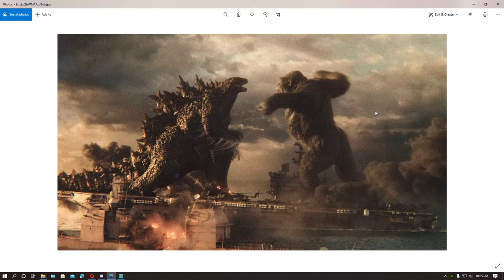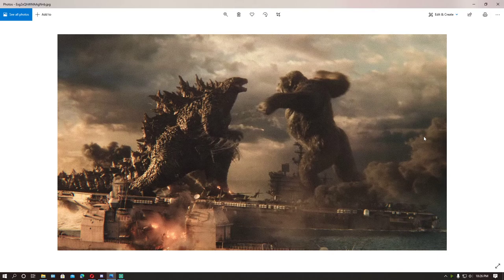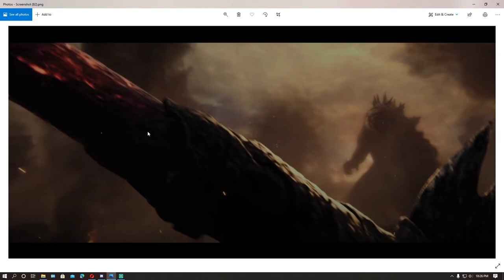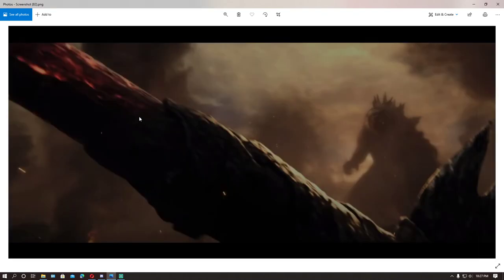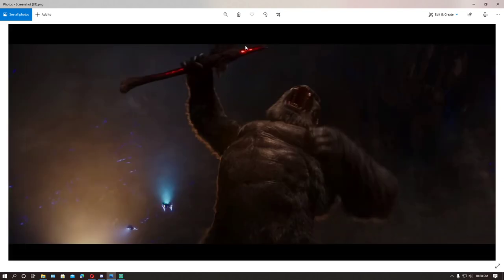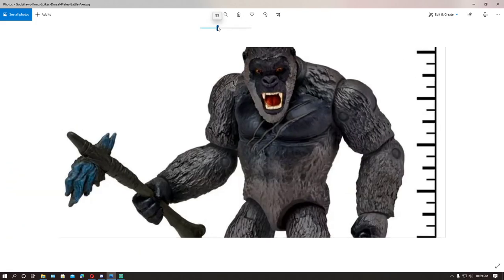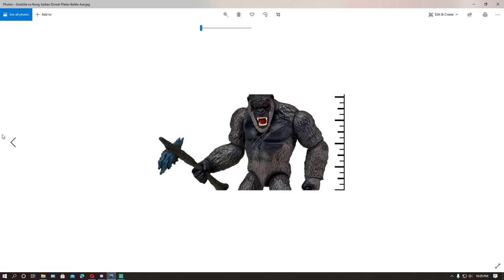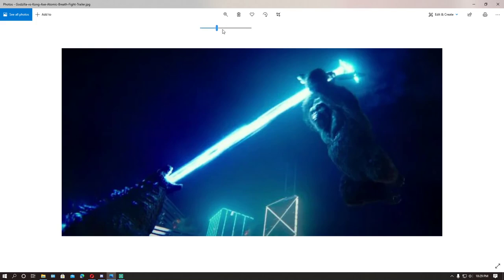How Did Kong Create The Battle Axe?!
In the GvK Trailer we saw Kong with his Battle Axe giving him a better fighting chance to take on Godzilla. We saw that the axe looks like a mix of some remains of a previous Godzilla. Could this be how Kong created it? Was it used by his ancestors? Find out as we speculate how Kong was able to forge or get his hands on this Battle Axe.

BECOME A MEMBER AND GET SPECIAL MEMBERS ONLY PERKS AND SUPPORT US!

MY GAMING RIG